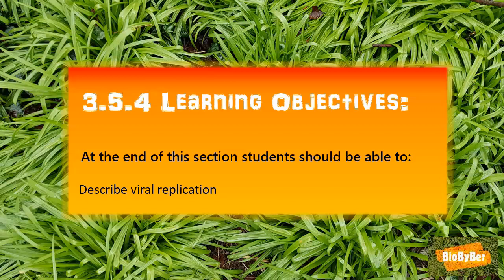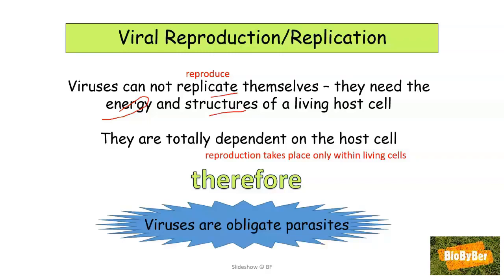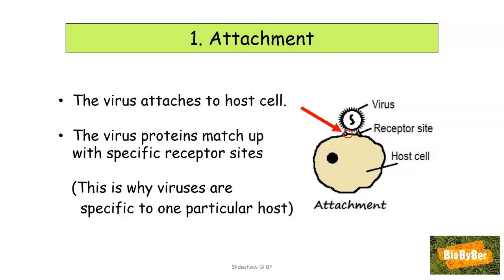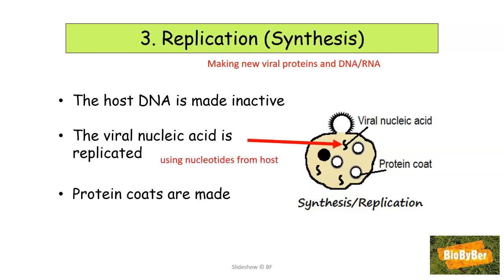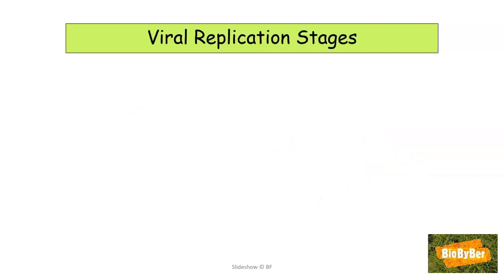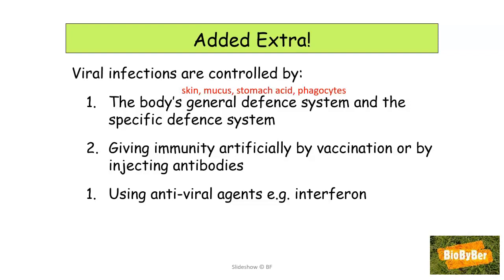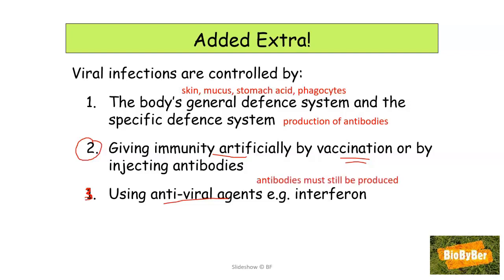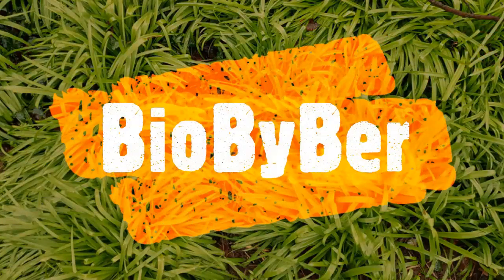L.C. Biology Virus Replication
Leaving Certificate Biology Higher Level video designed to help students study Honours Biology. The video covers the Higher Level Leaving Certificate Biology Syllabus. This LC Biology lesson explains Viral Replication and covers section 3.5.4 of the biology syllabus. This LC Biology lesson covers the Leaving Cert Higher Level Biology Course and aims to give a good overall understanding of LC Biology.